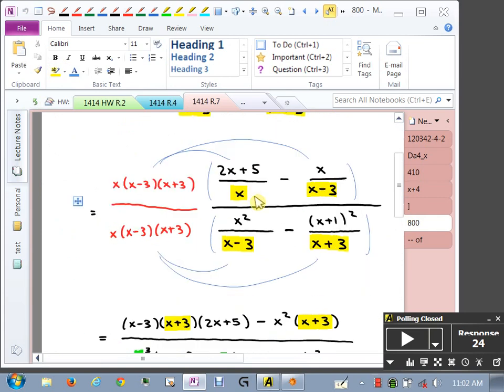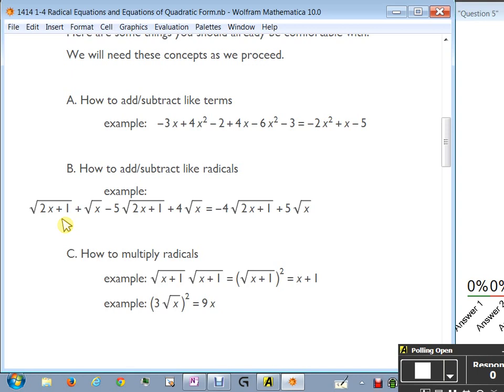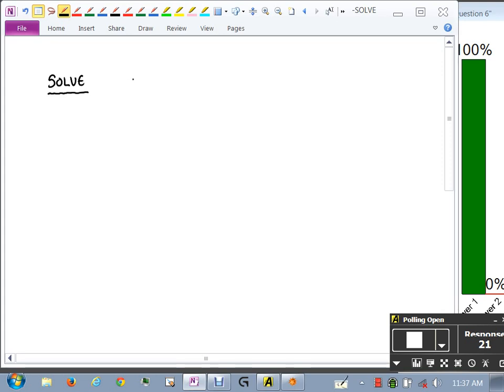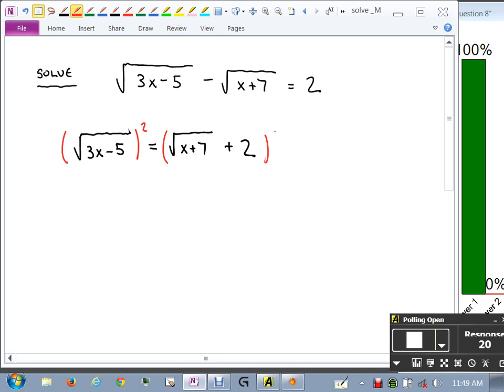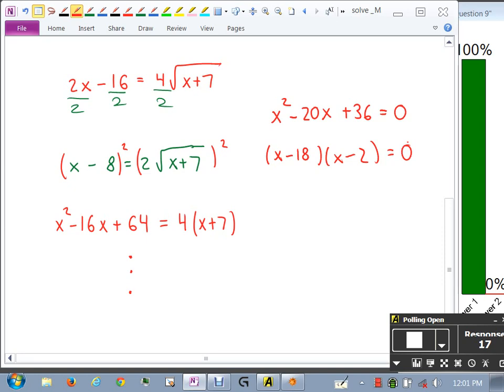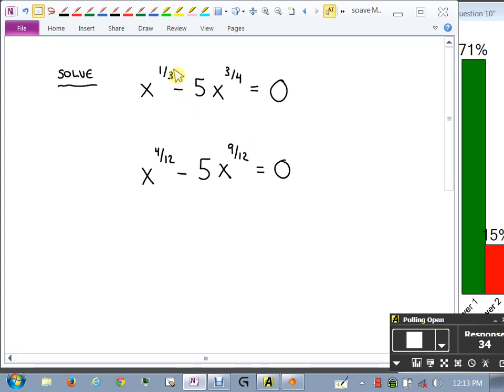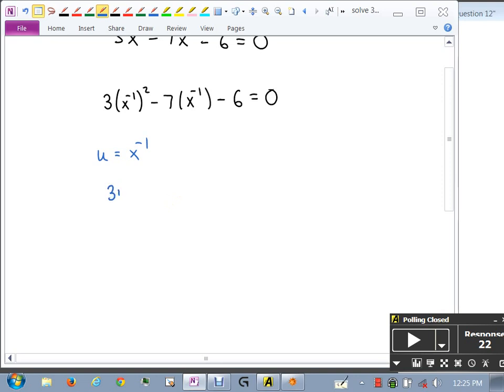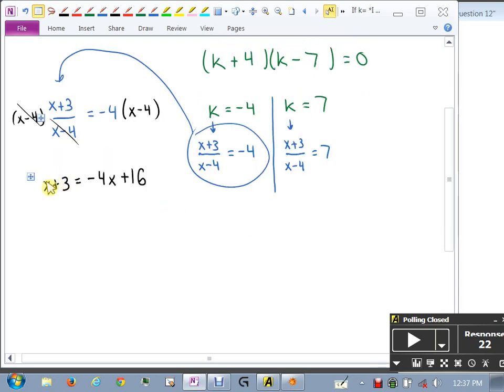1414 Day3 1 4